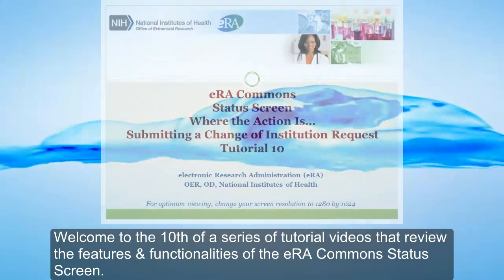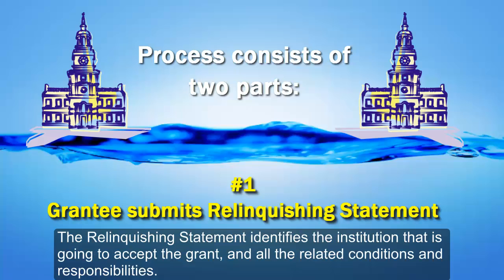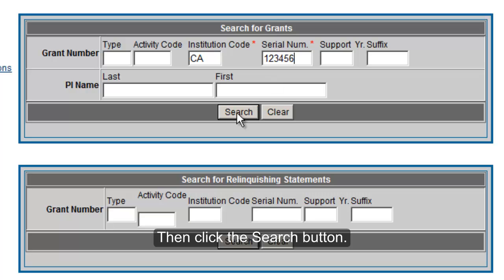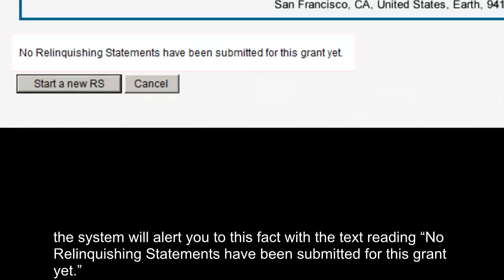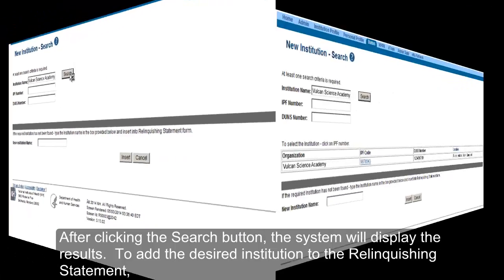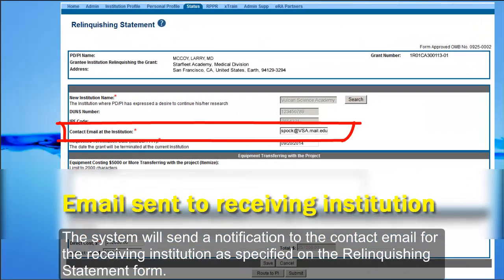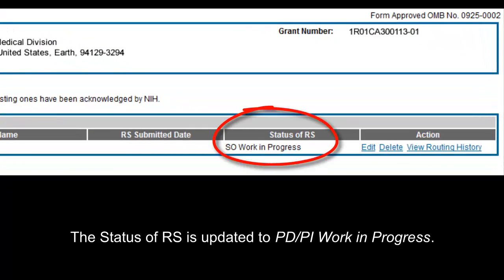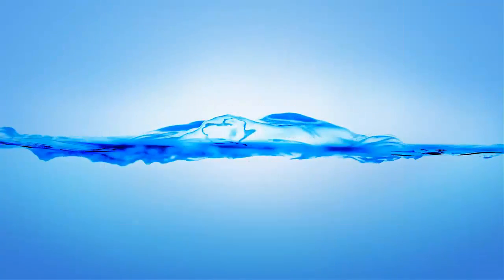Change Of Institution (SO & PD/PI)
Video 10 of the Status series demonstrates how a Signing Official can access and submit a Relinquishing Statement (RS) as part of the Change of Institution process.  The Change of Institution process allows the grantee institution to give up, or surrender, a grant to another institution, who will take over the approved research project.  The Signing Official submits a Relinquishing Statement (RS) to Grants Management which initiates the Change of Institution request.